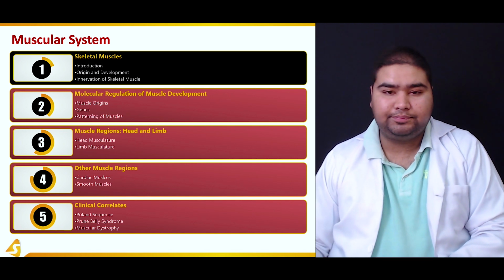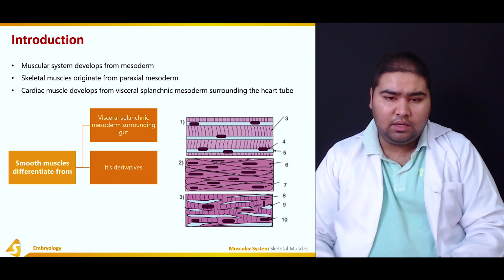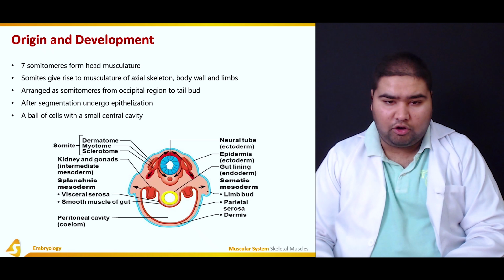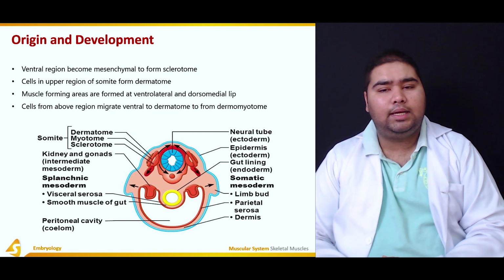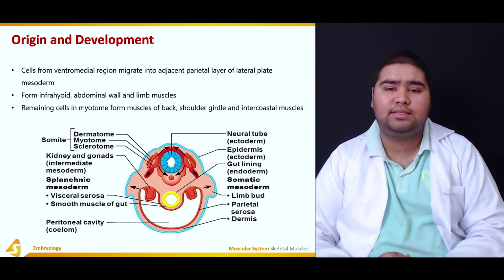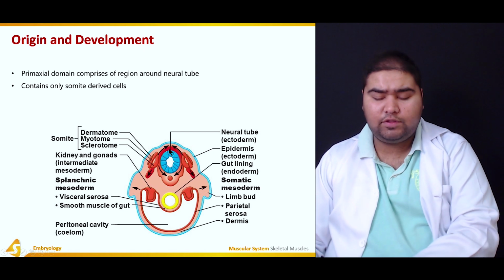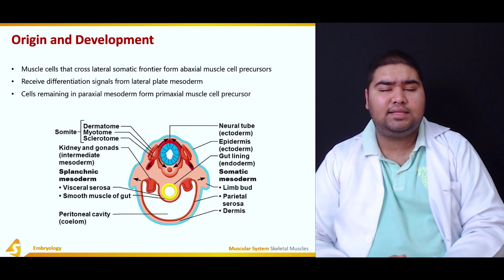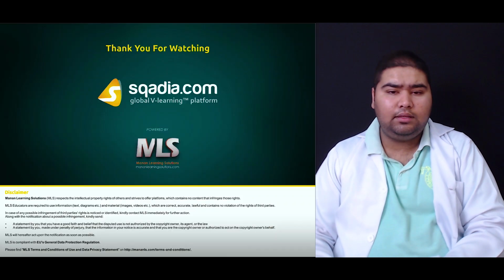Muscular System | Skeletal Muscles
Prime focus of this sqadia.com medical video lecture is to elaborate muscular system. Initially, Dr. Sannan Rehman talks about development of skeletal muscles. Then focus is shifted towards molecular regulation of muscle development and the genes involved in it. Subsequently, head and limb musculature is pursued along with some disorders of muscular system such as Poland sequence, prune belly syndrome. Also, cardiac and smooth muscles are elaborated.

▬ 📌 SKELETAL MUSCLES
This lecture accommodates a thorough elucidation of Muscular System. Section one of this lecture primarily focuses on Skeletal Muscles. The educator begins by giving an Introduction of Skeletal Muscles. After this, the Origin and Development of Skeletal Muscles is highlighted followed by an explanation of Innervation of Skeletal Muscles.

▬ 📌 MOLECULAR REGULATION OF MUSCLE DEVELOPMENT
Section two is about Molecular Regulation of Muscle Development. The educator extensively demonstrates Muscle Origins. Moving forward, light is shed on Genes involved in Molecular Regulation of Muscle Development. Afterwards, Patterning of Muscles is discussed.

▬ 📌 MUSCLE REGIONS: HEAD AND LIMB
Section three refers to the topic of Head and Limb Muscle Regions. In this section, the educator speaks extensively about Head Musculature. In addition to this, light is shed on Limb Musculature in detail.

▬ 📌 OTHER MUSCLE REGIONS
Section four is regarding Other Muscle Regions. In this section, the educator thoroughly demonstrates Cardiac Muscles and Smooth Muscles.

▬ 📌 CLINICAL CORRELATES
In section five, the educator speaks about Clinical Correlates. The educator elaborates on this matter by explaining various disorders of Muscular System such as Poland Sequence, Prune Belly Syndrome, Muscular Dystrophy and Arthrogryposis (Congenital Joint Contractures).